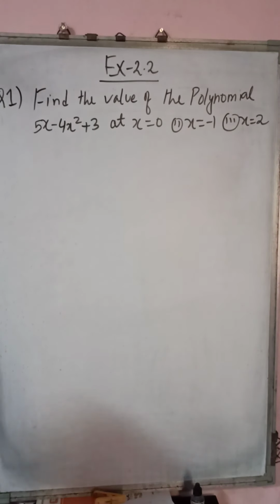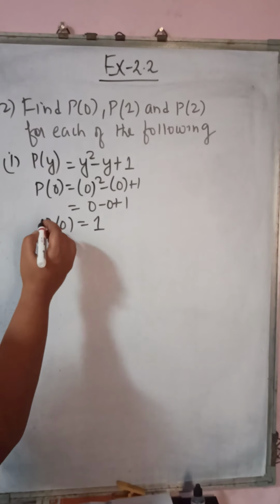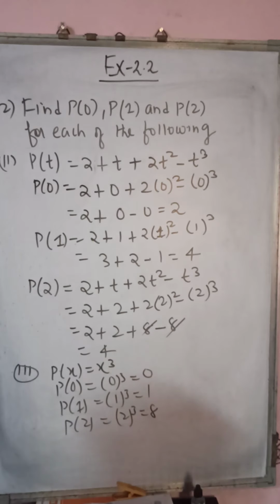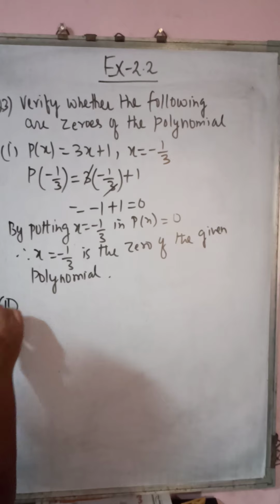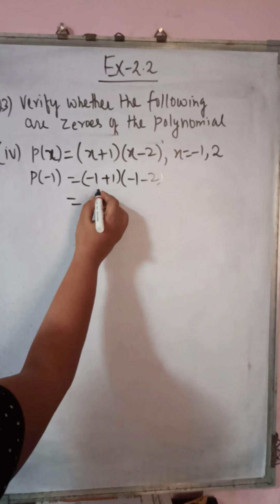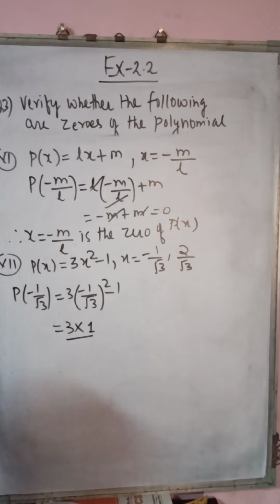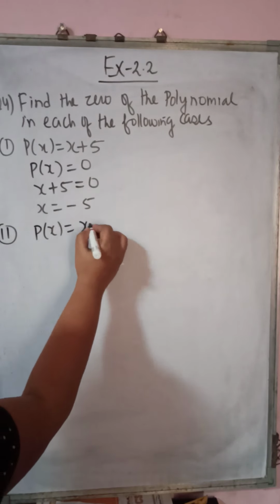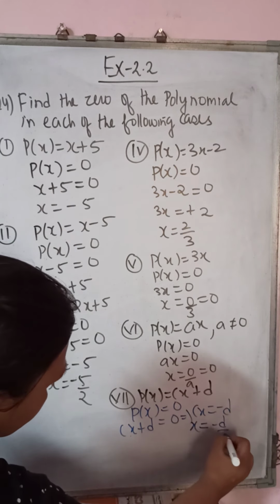Class IX:Polynomials, Ex-2.2 maths.